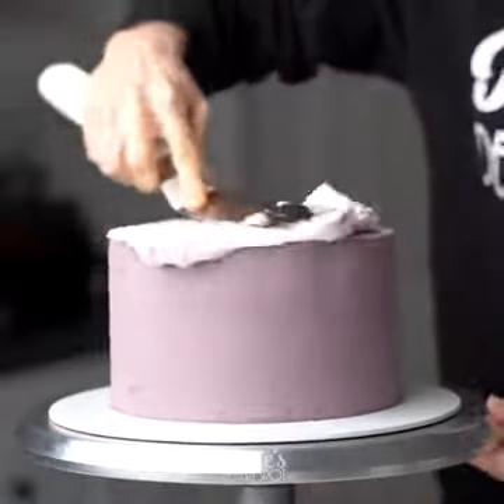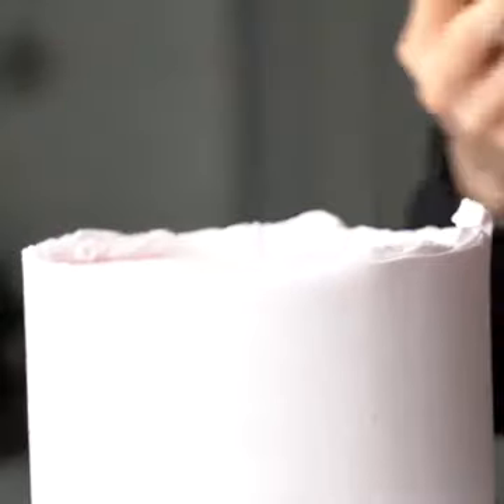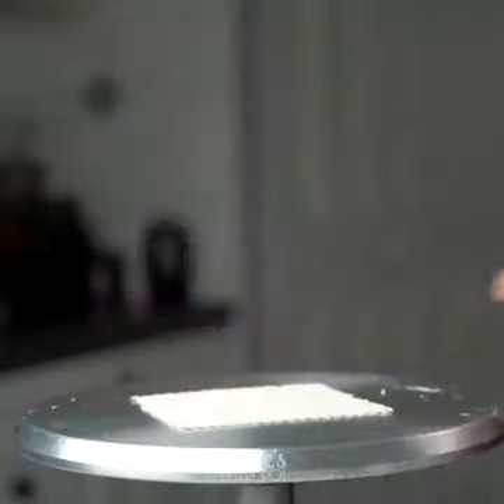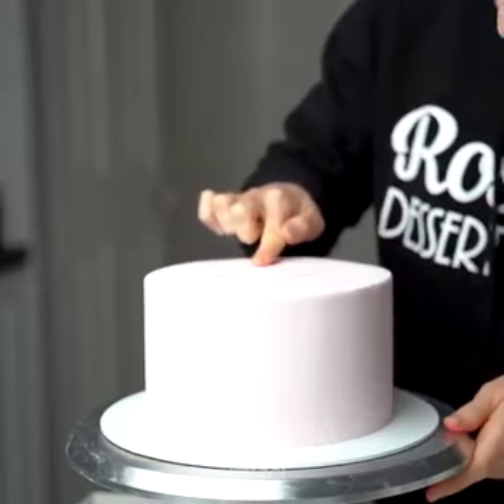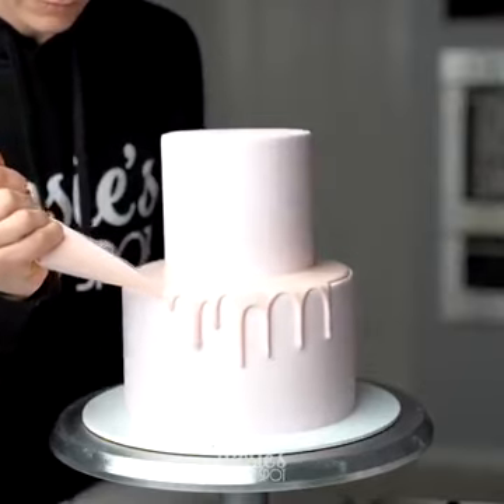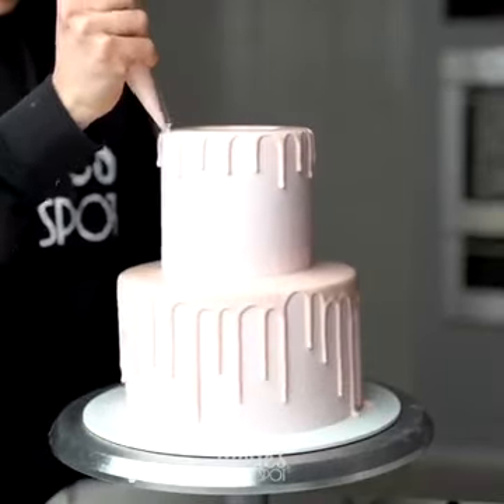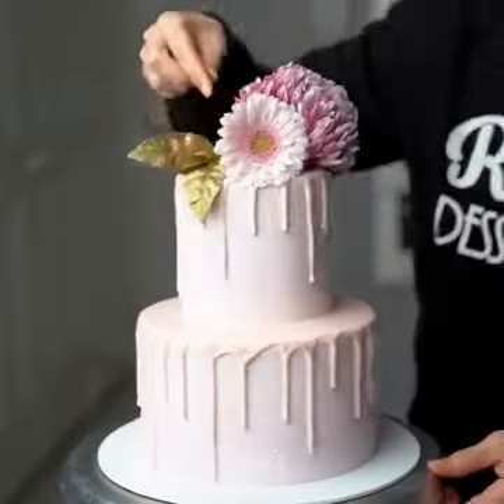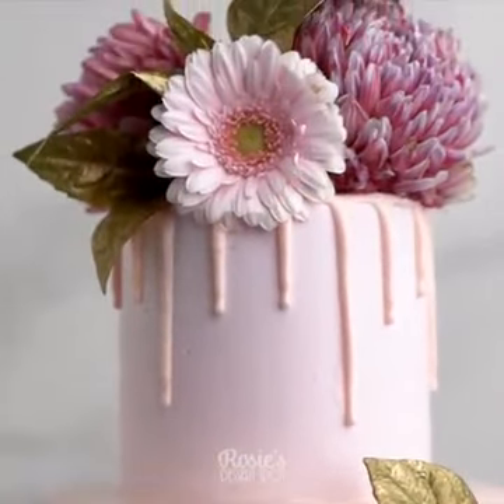٢ سبتمبر، ٢٠٢١